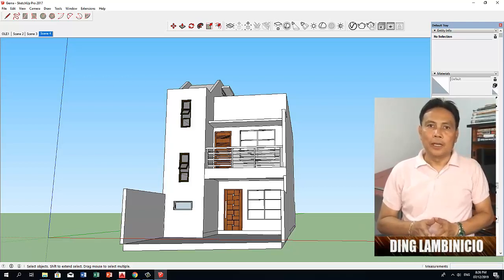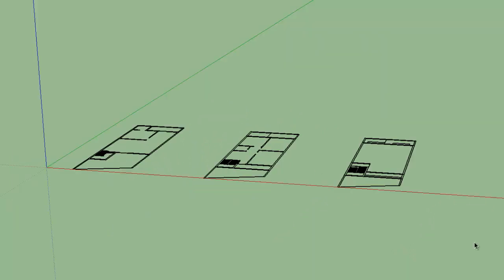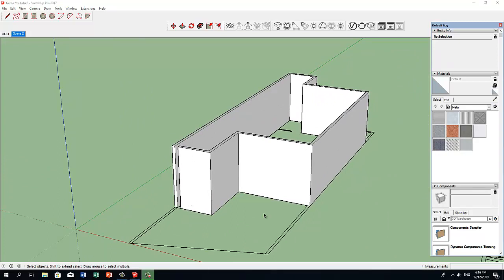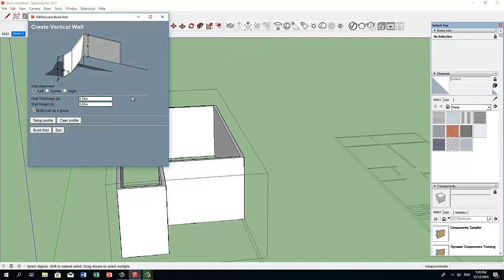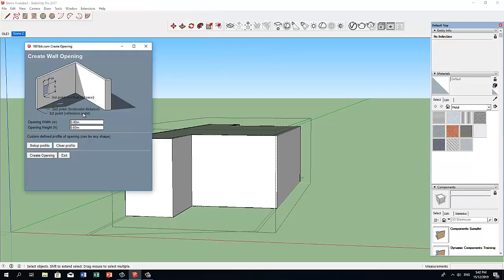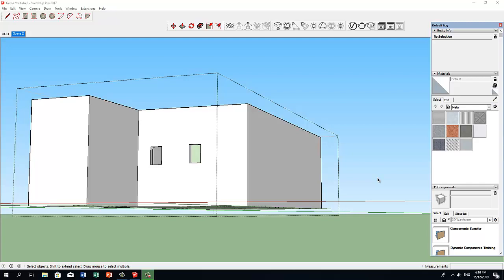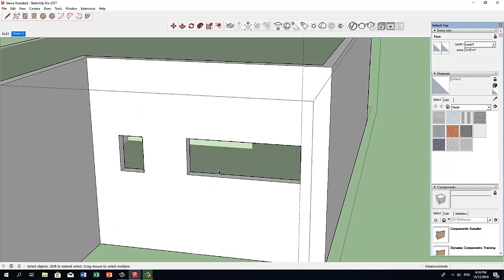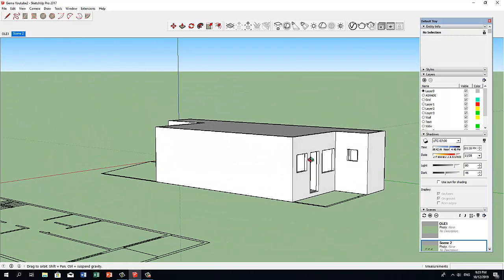How To Use Sketchup Plugin 1001 Bit Tools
Using the Sketchup Plugin 1001 Bit Tools is the easiest and quickest way to make walls and partitions for your architectural building models.  It also helps a lot in doing fenestrations for your doors and windows.  Learn this plugin to make sketchup modelling a breeze..

Category
Education